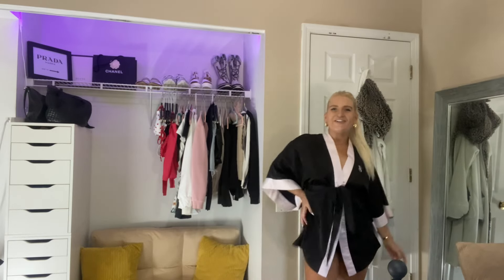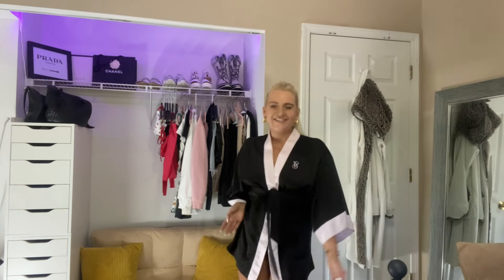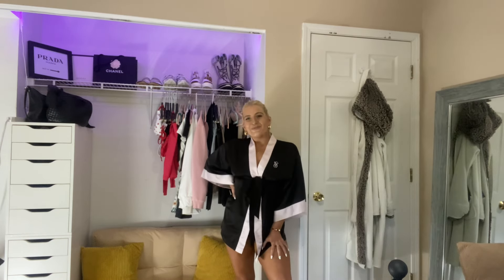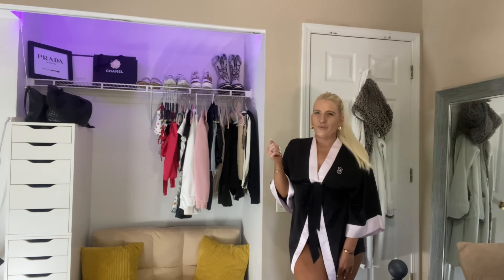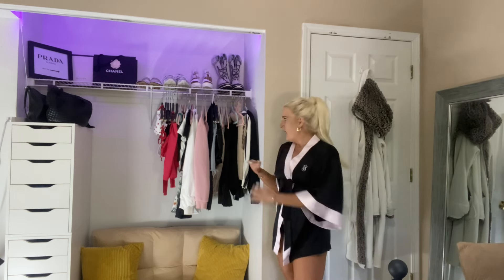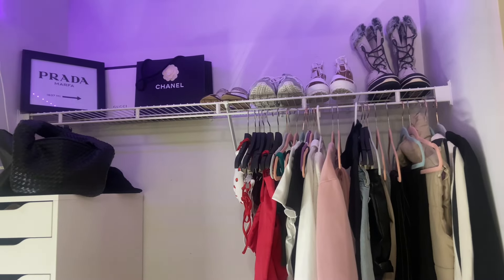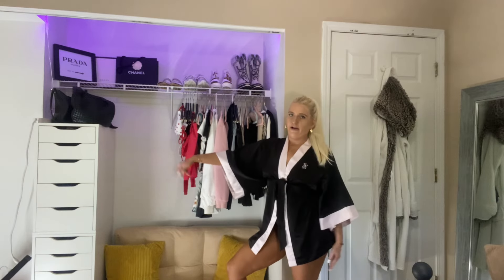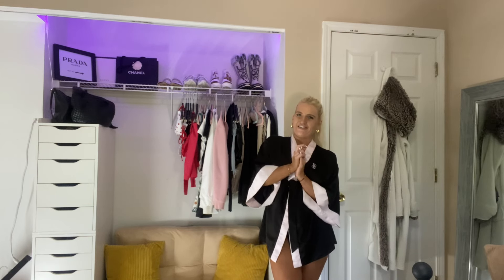Selling *LITERALLY* My Entire Wardrobe & Starting Over CLOSET TOUR